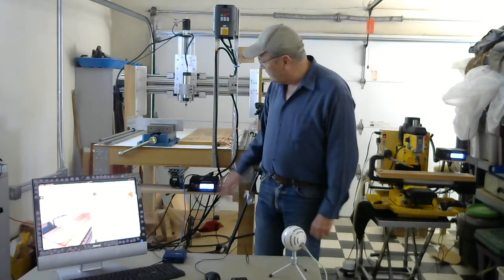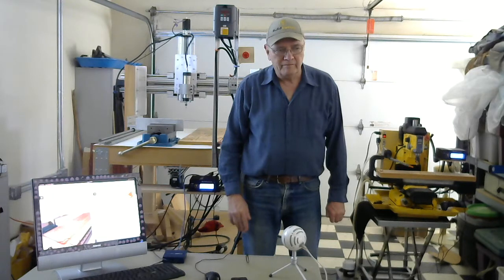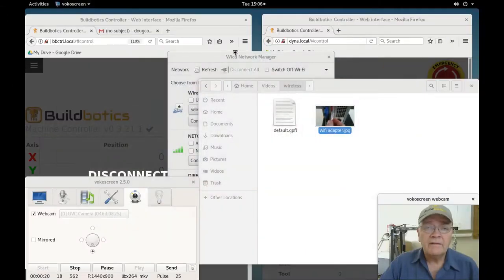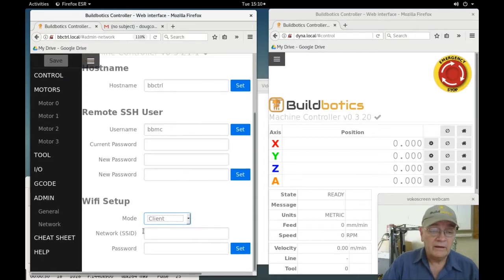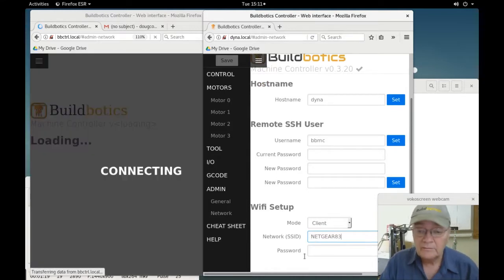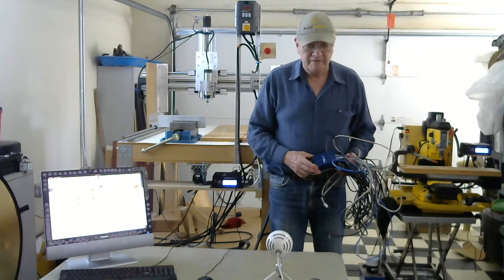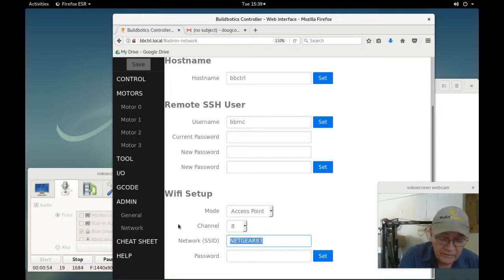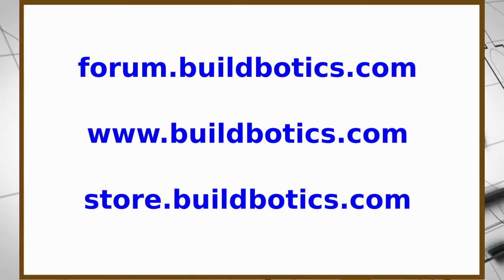Controlling CNC router through Wifi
This video demonstrates the Wifi capabilities of the Buildbotics CNC Controller. . To purchase a Buildbotics CNC Controller, go